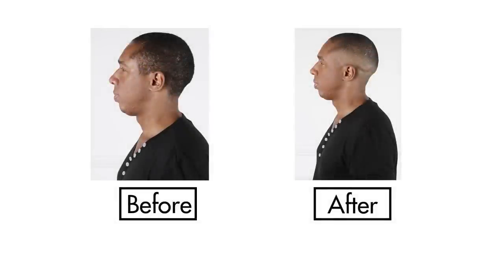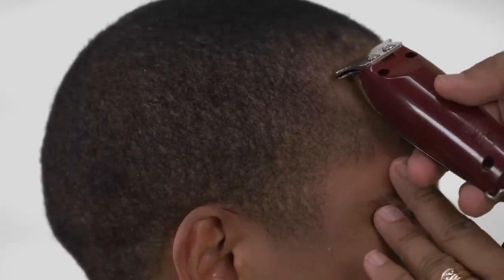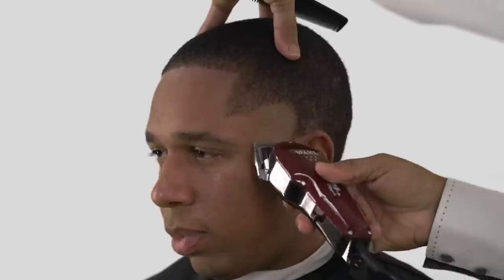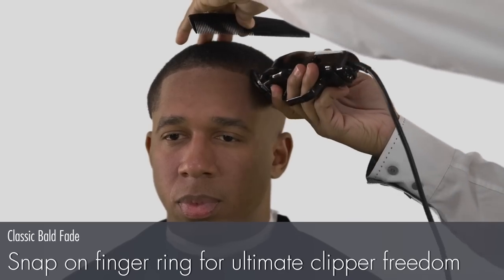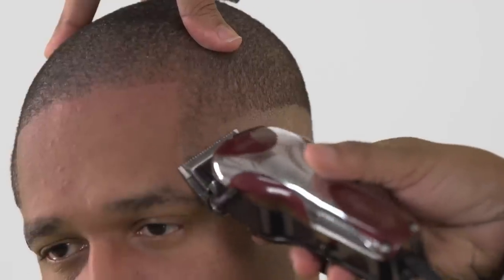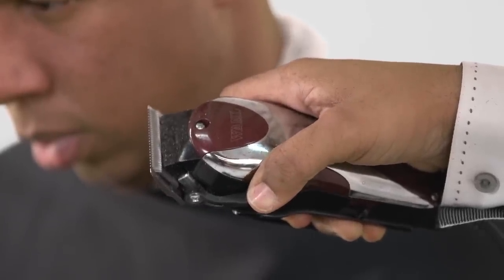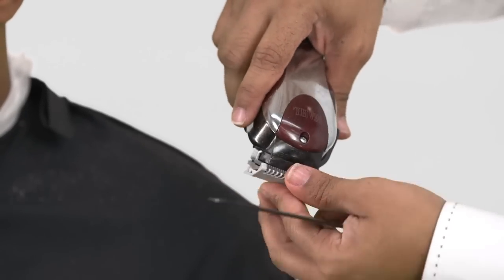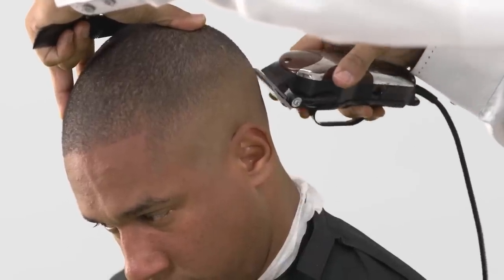WAHL Classic Bald Fade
As seen in the June/July 2018 Issue of BarberEvo Magazine! Wahl educator Garland "G-Whiz" Fox takes us through a step by step demonstration on how to achieve the Classic Bald Fade using his favorite Wahl tools.

Video originally from the Wahl Professional App video series.